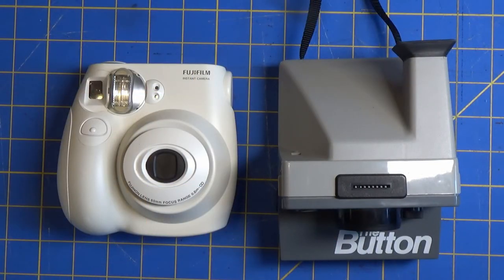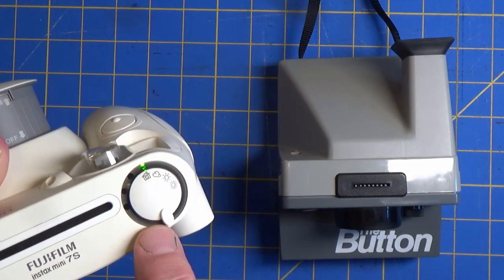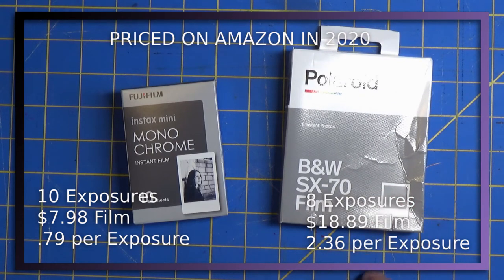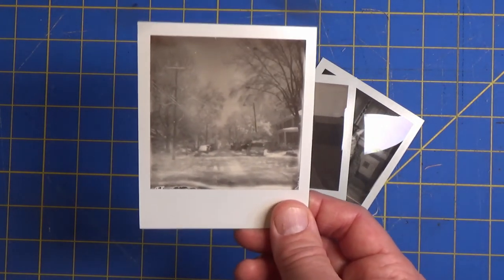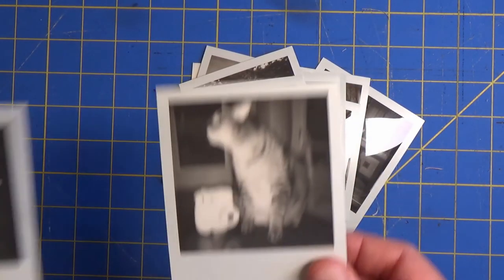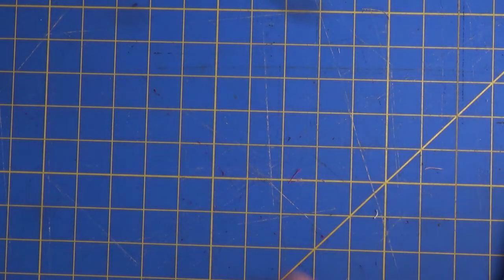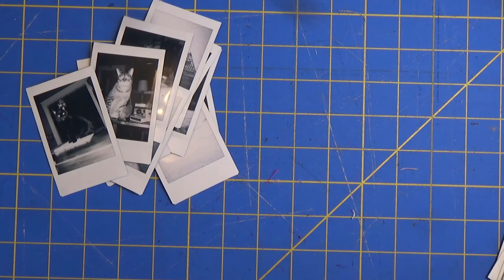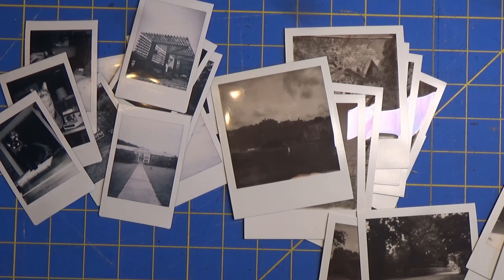Fuji Vs Polaroid Black and White Instant Film shoot out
Fuji Vs Polaroid Black and White Instant Film shoot out!  Today we take a look at black and white photos take with two instant cameras   Fuji Instax and a vintage Polaroid SX-70 camera using black and white film for each.

Fuji Film

Fuji Camara

Polaroid Film

Polaroid Camera